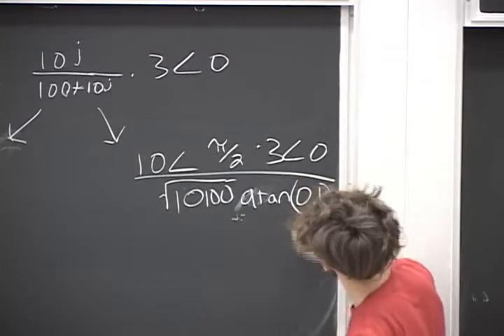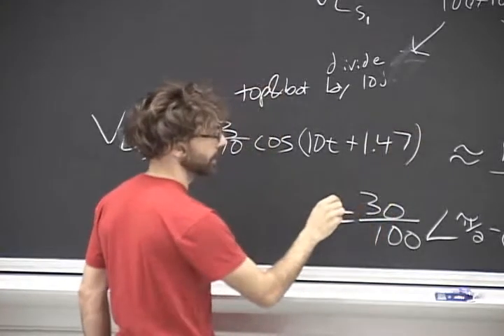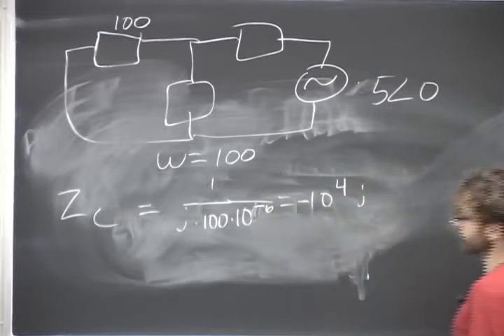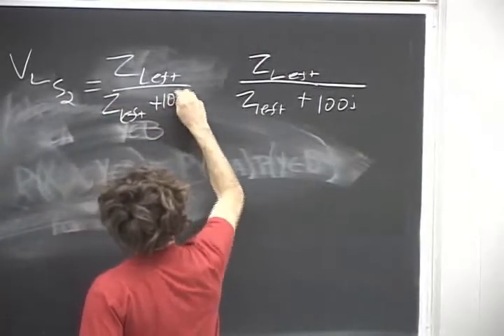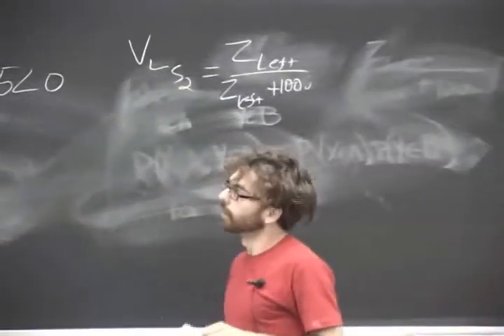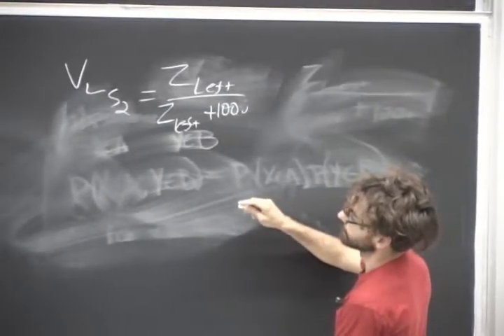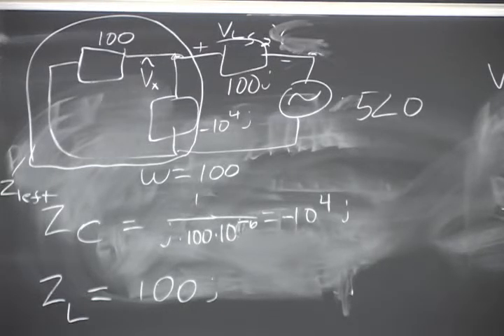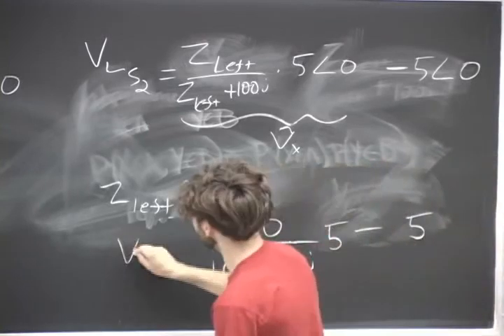Introduction to Microelectronics - Phasors, impedence ,Transfer functions, filters (part 14/17)